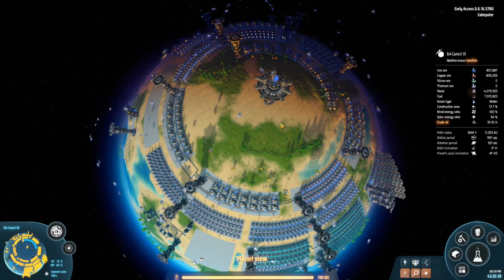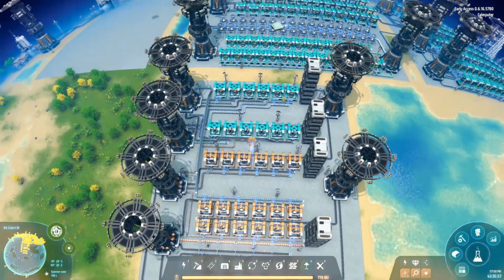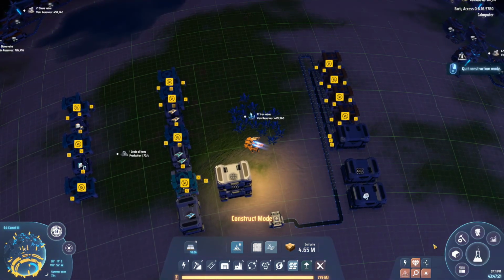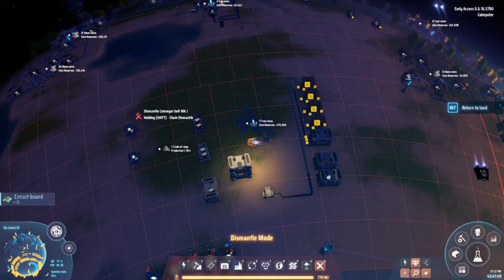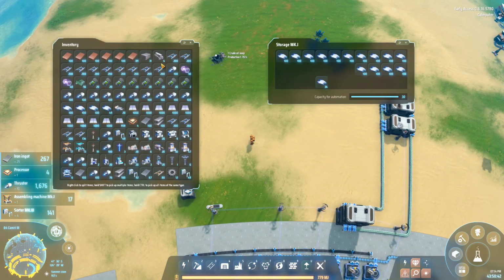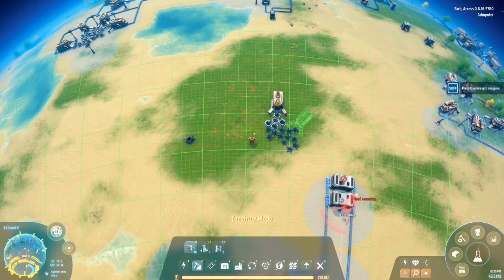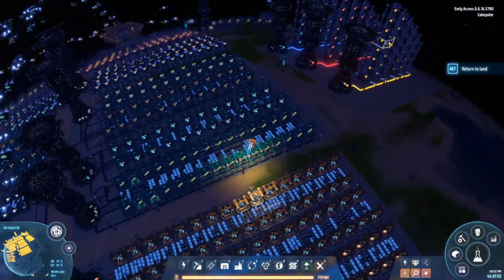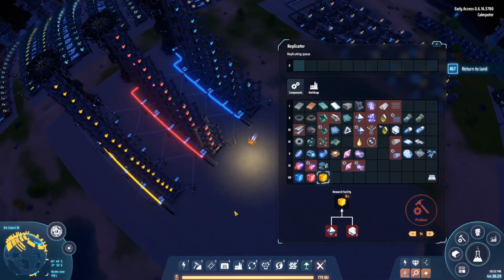Missing Components - Part 25 - Dyson Sphere Program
On the Agenda Today: Steel, Steel and more Steel... also microcrystalline components and processors, finally. maybe iron ore too, if I'm lucky.